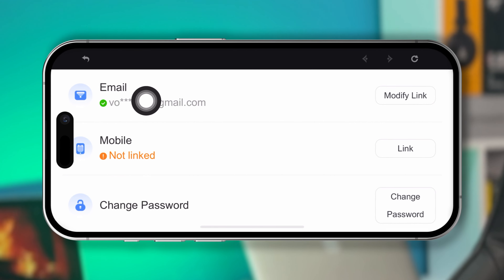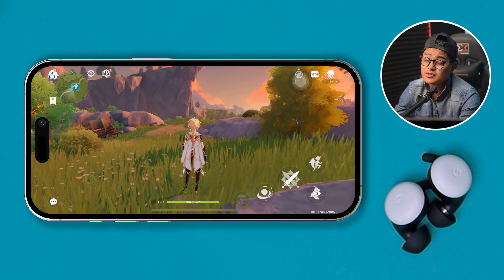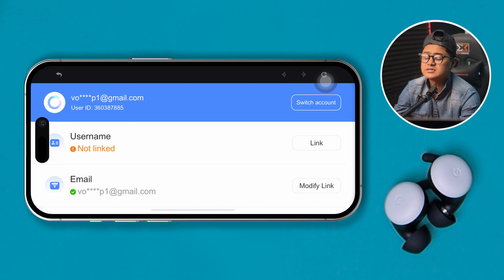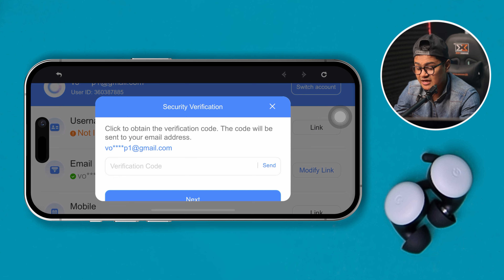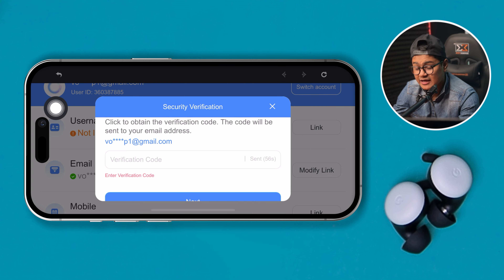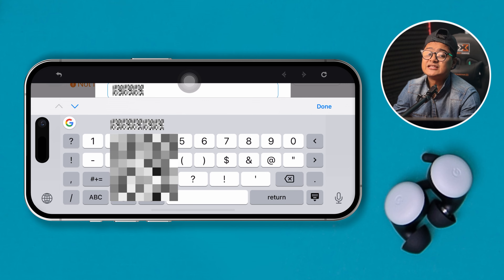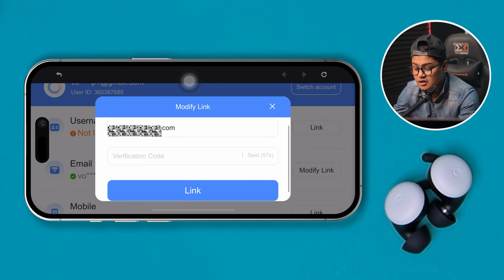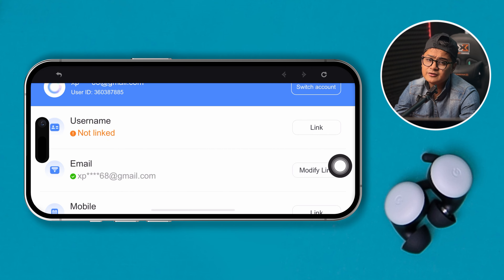How to Change Genshin Impact Email on iPhone | Change Email on Genshin Impact Mobile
Keeping your account information current is essential for staying connected with the game's latest updates and events. 📱📧

Learn how to access the account settings within Genshin Impact on your iPhone and navigate to the email change feature.

With our easy-to-follow guide, you'll be able to manage your account information like a pro, ensuring you never miss out on important announcements or rewards in Genshin Impact. 💪📩 Stay engaged with the game's community and keep your account details up-to-date—watch now and learn how to change your email on Genshin Impact on your iPhone!